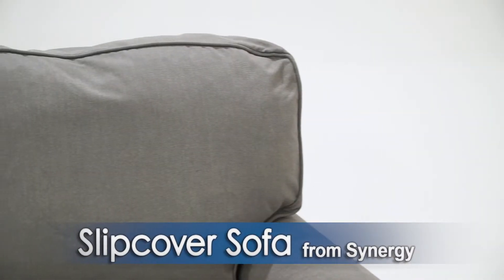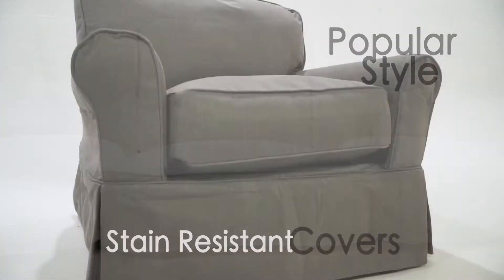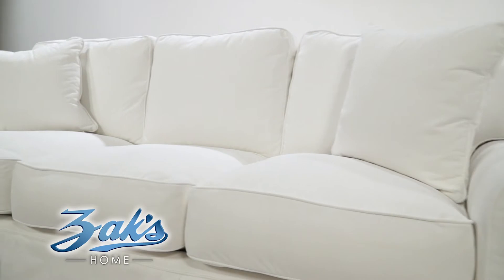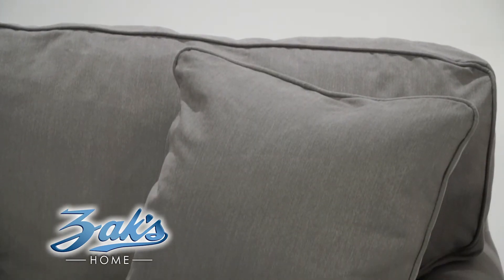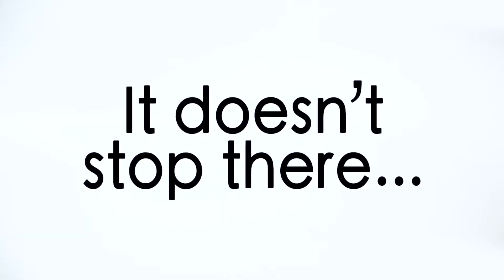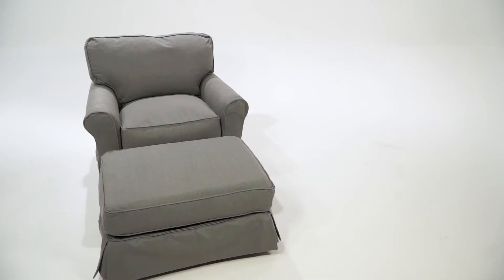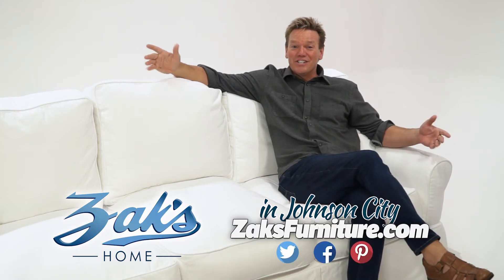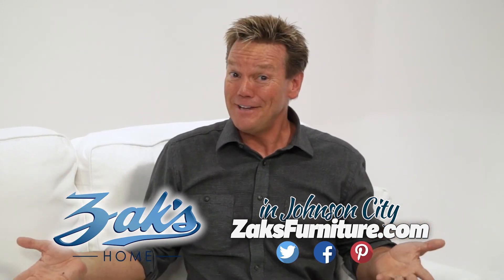Zak's Furniture Synergy Slipcover Sofa